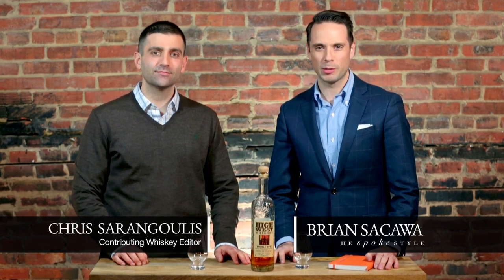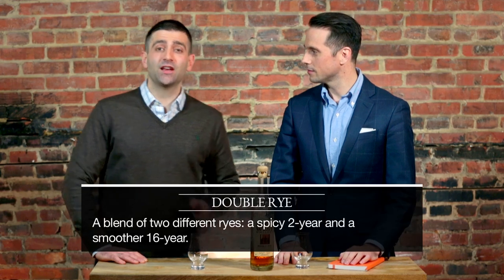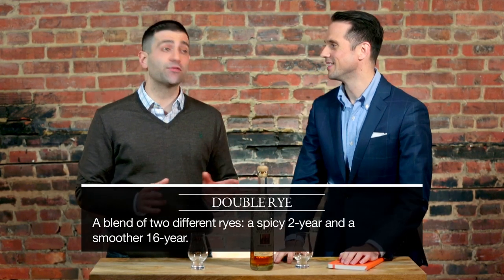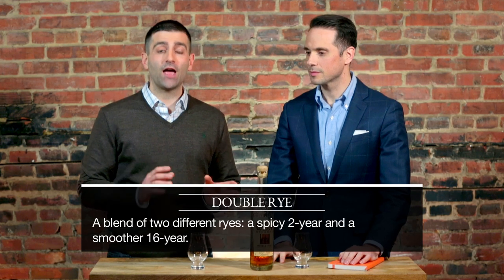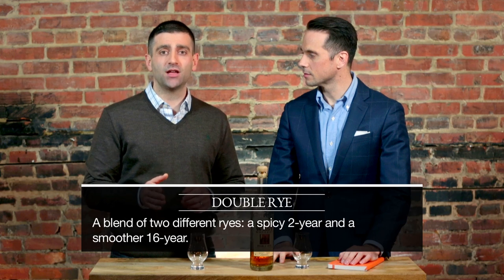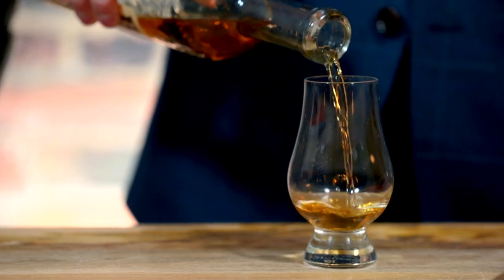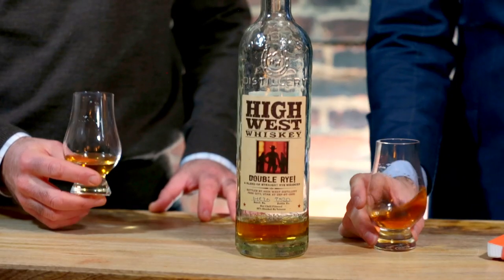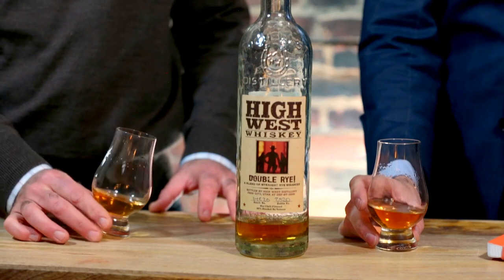High West Double Rye - Whiskey Review - He Spoke Style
A review of High West Double Rye. Includes history, tasting notes, and opinions from Brian Sacawa and Chris Sarangoulis. Episode 3 of The Whiskey Room from He Spoke Style.